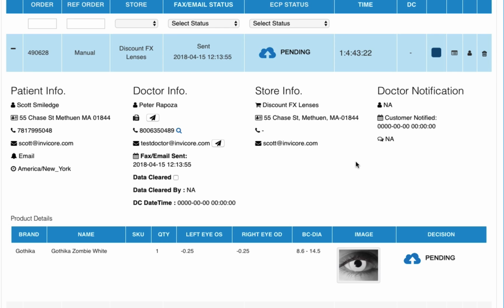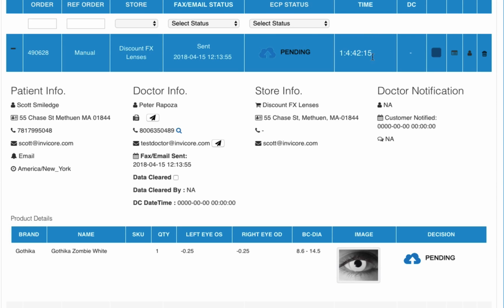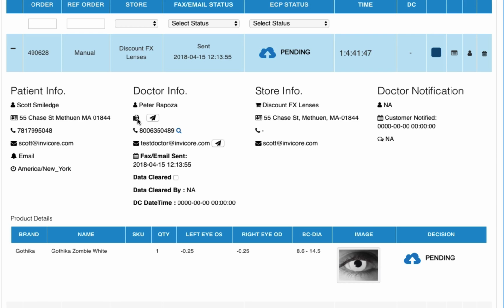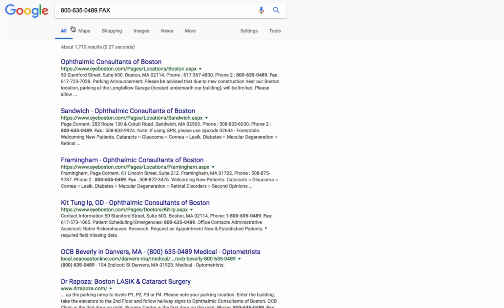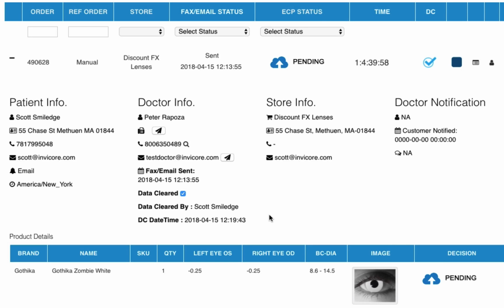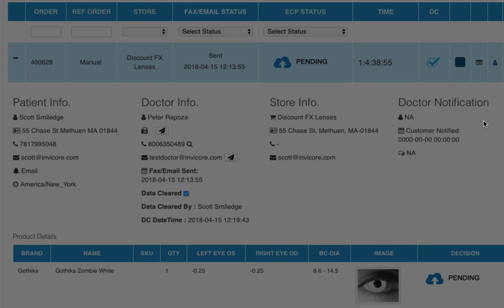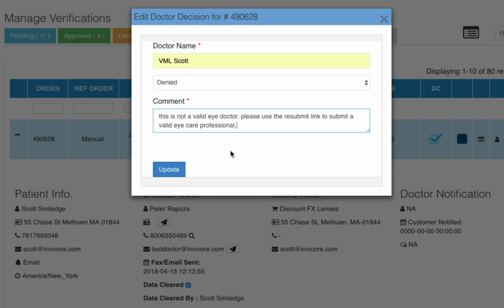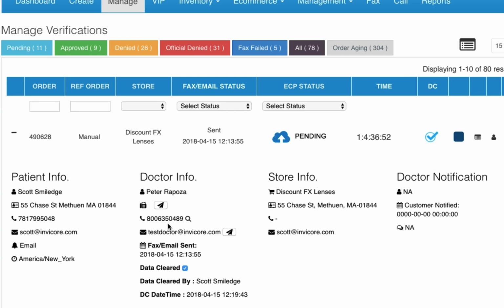VerifyMyLenses - Data Cleared Function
How to use the new Data Cleared function in VML